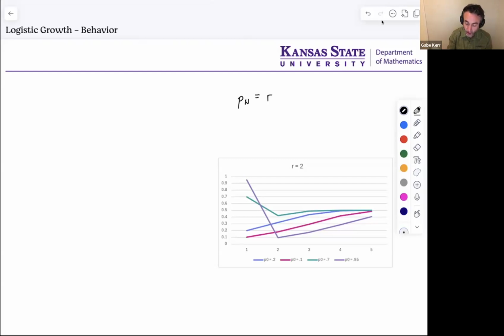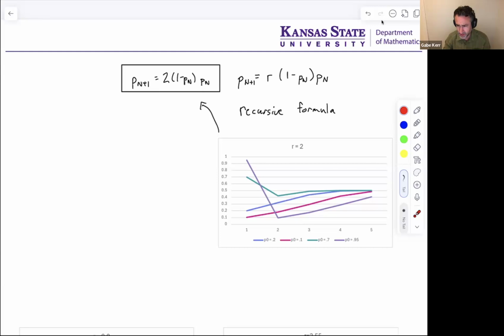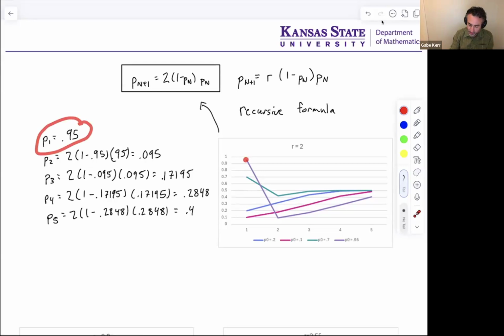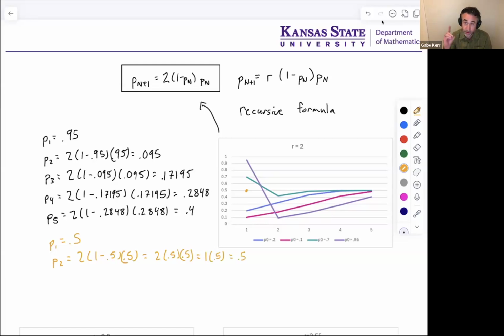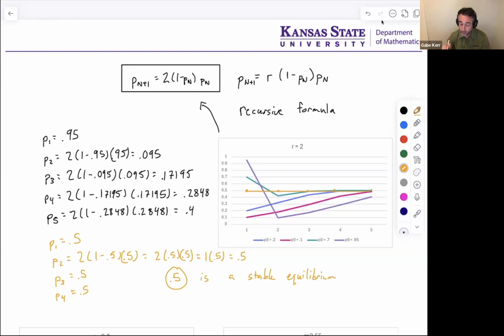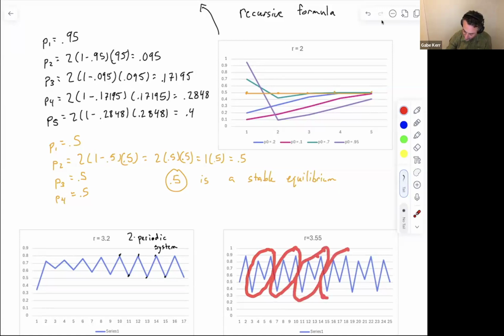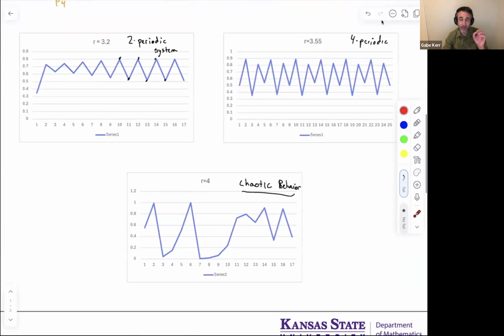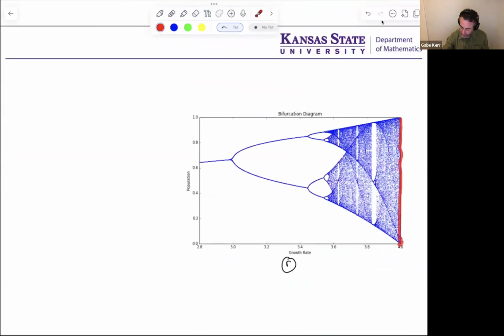Logistic Growth - Behavior